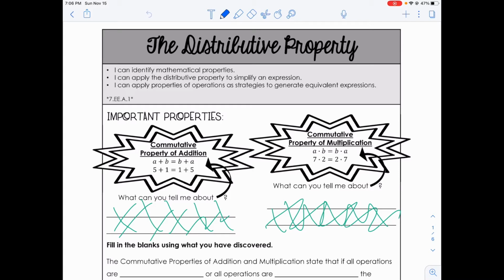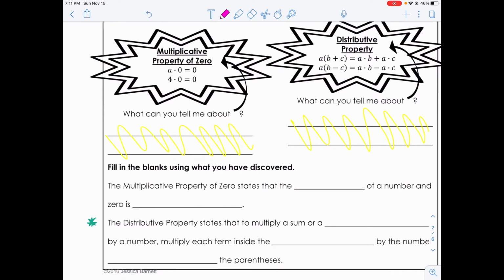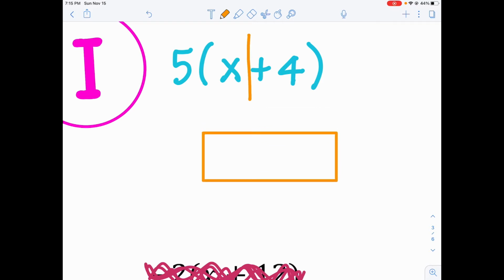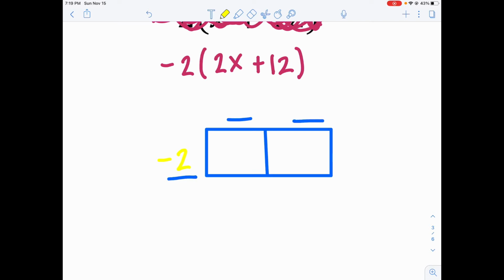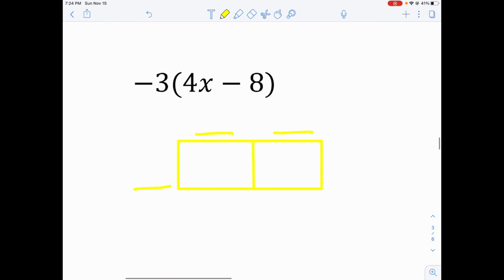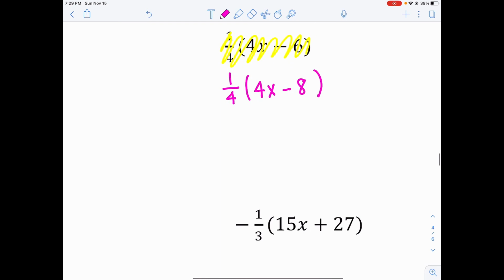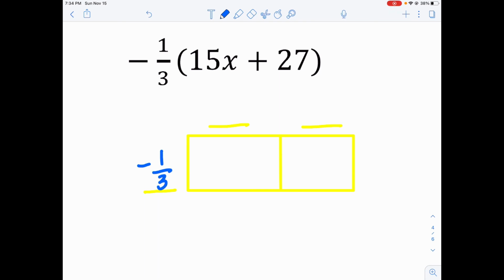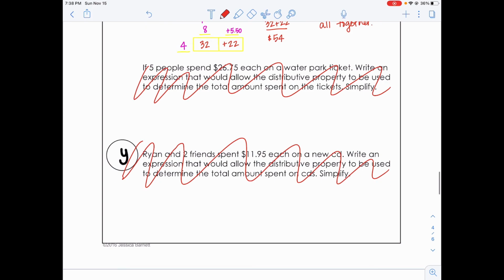Distributive Property Notes